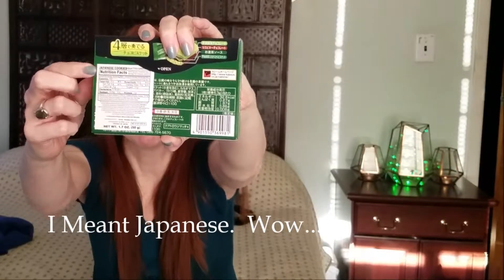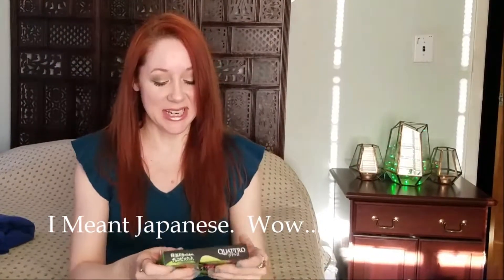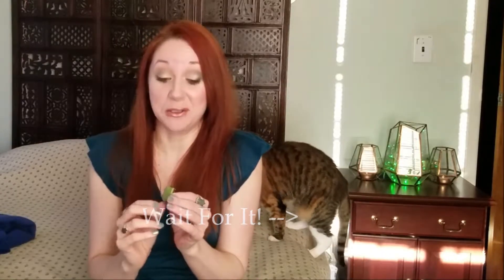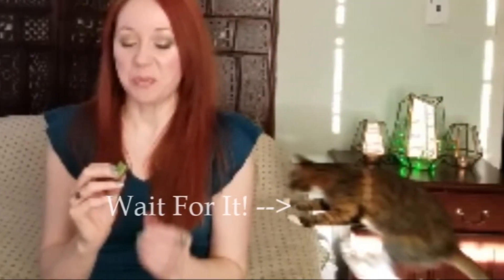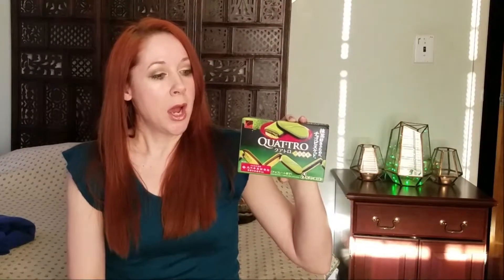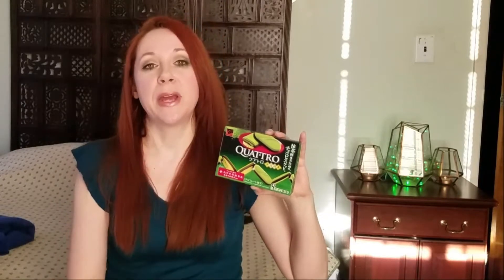Kabaya - Quattro Uji Matcha: A Product of Japan/Review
In this video, Curious Binky reviews Quattro Uji Matcha: A Product of Japan. If interested in Binky's other unique adventures, travel and insights, please More Food Reviews to Follow!